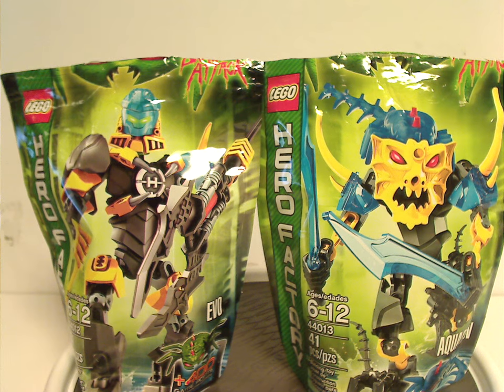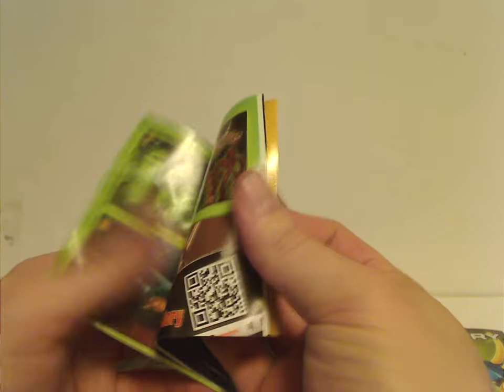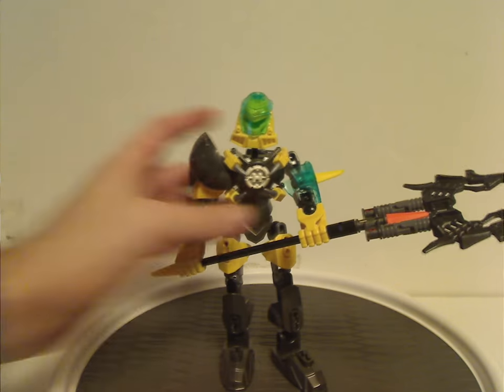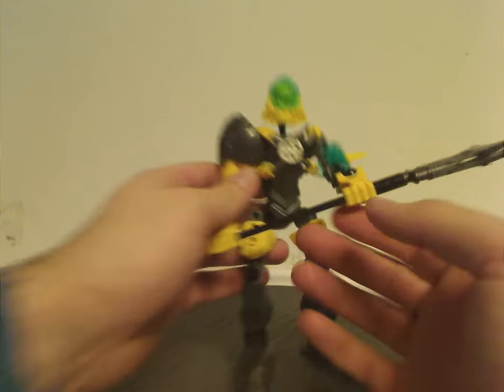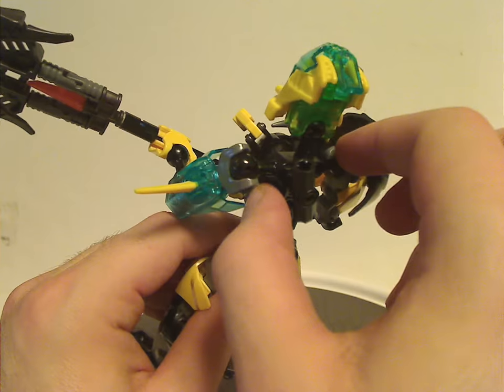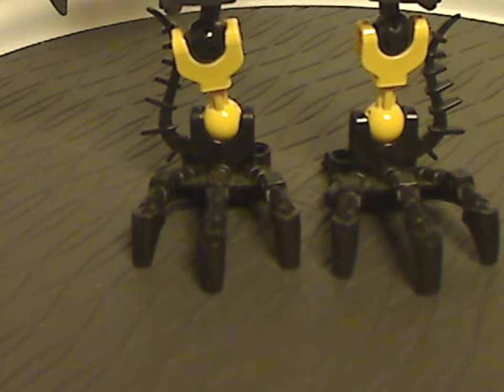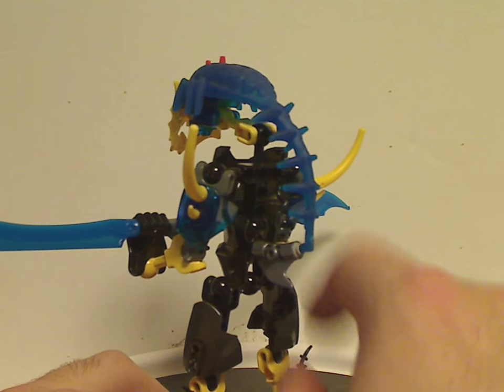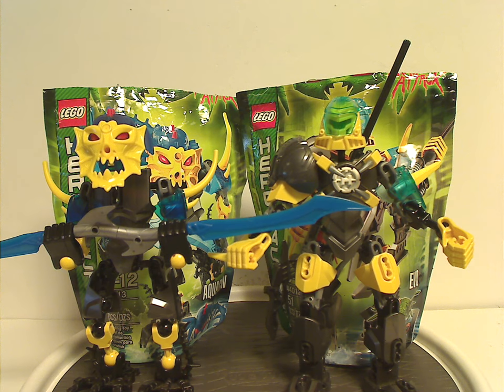lego Hero Factory Review: Evo & Aquagon 2013